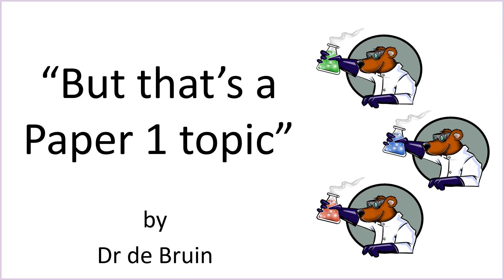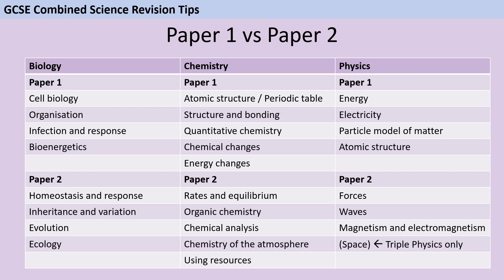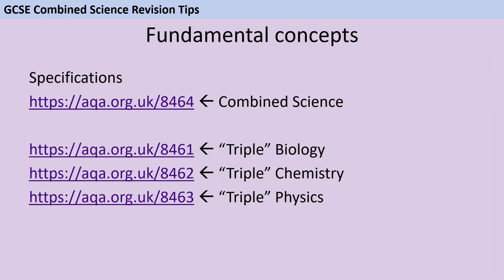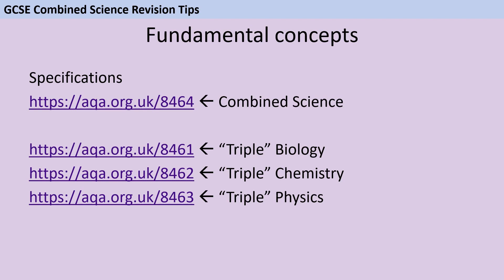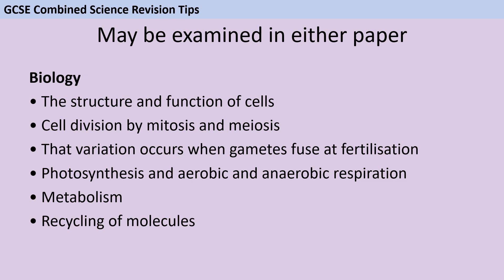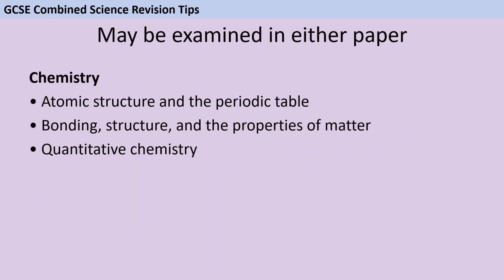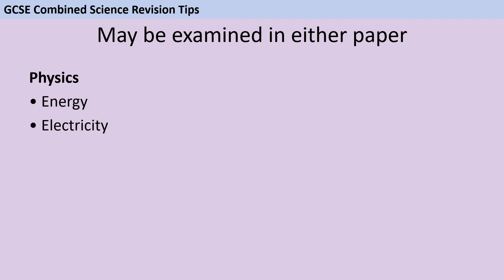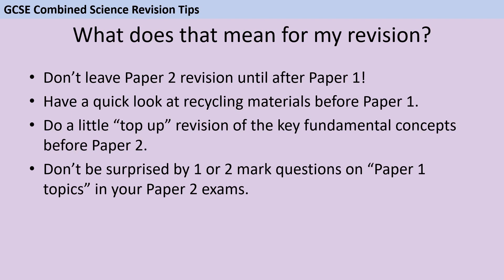"But that's a Paper 1 topic" - Common "fundamental" topics for both papers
Students commonly think of topics as belonging firmly in Paper 1 or Paper 2: but for AQA GCSE Combined Science (or Biology, Chemistry and Physics) that isn't accurate.

Certain "fundamental topics" can be examined in EITHER paper.

Here we look at which topics and what it means for your revision